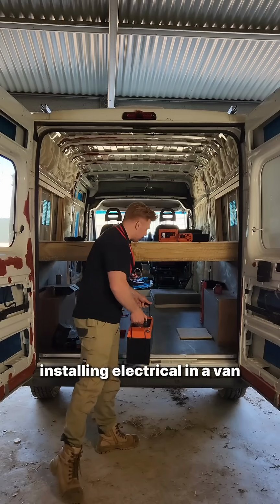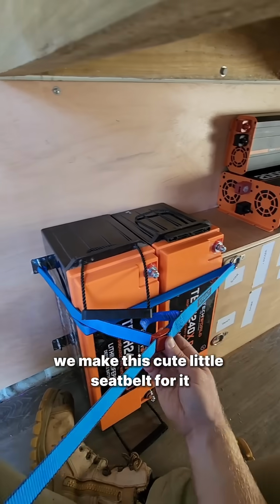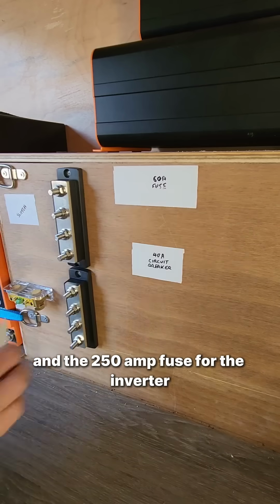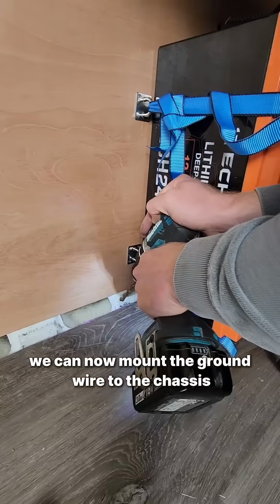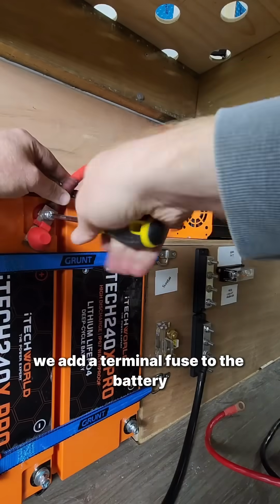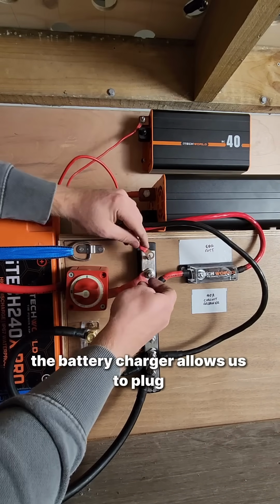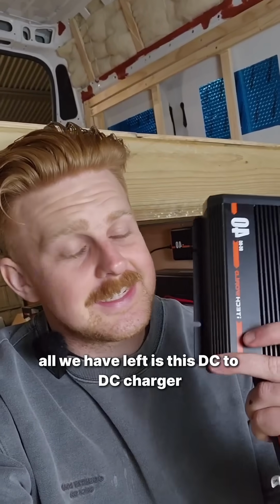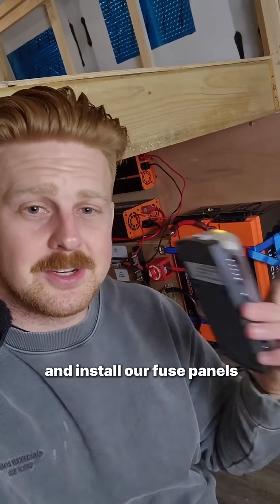Installing power for VANLIFE!